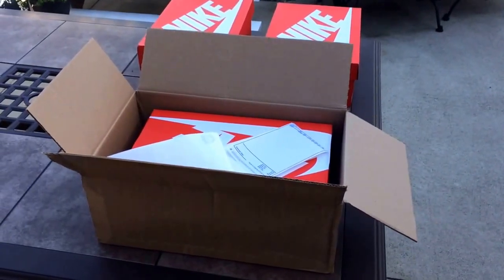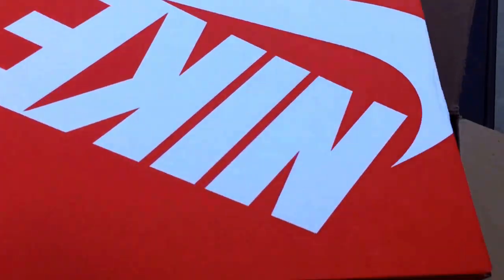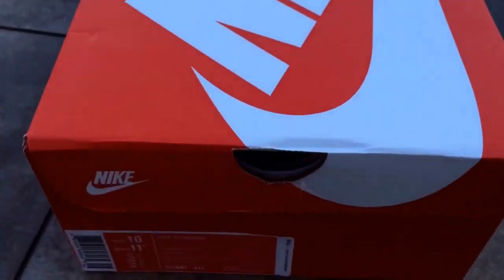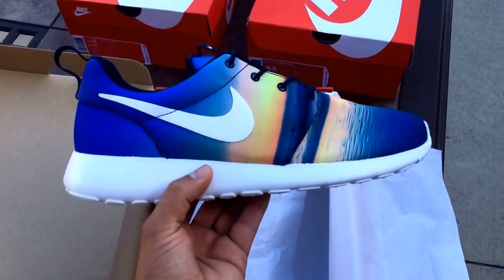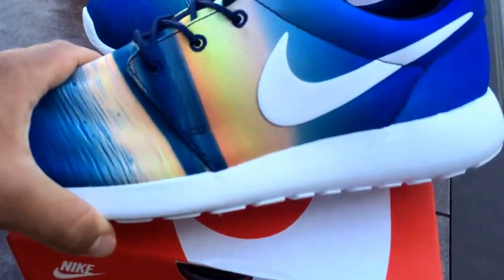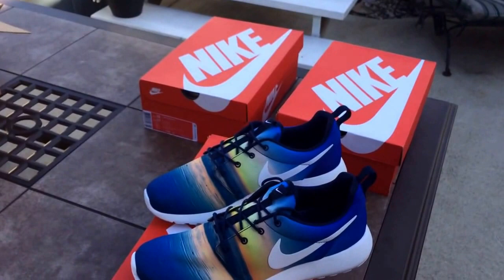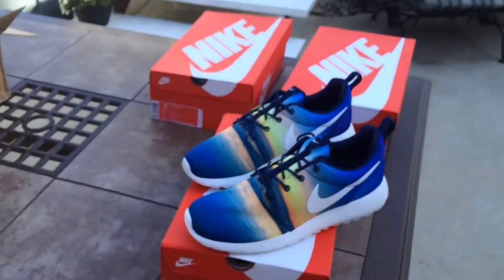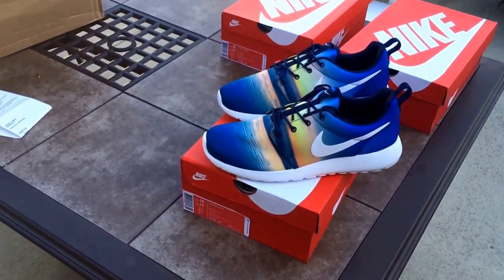Nike Roshe Run "Beach" / "Santa Monica" / "SunRise" (Unboxing) & (Review) (HD)